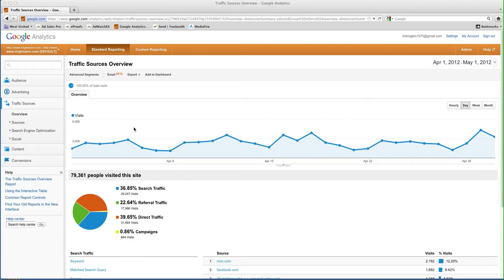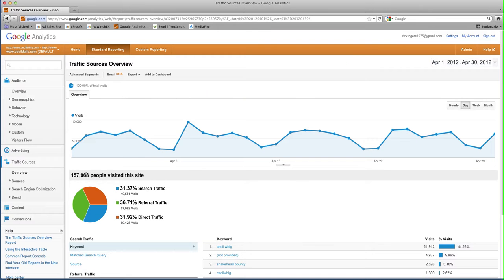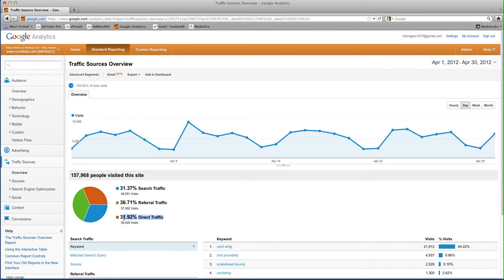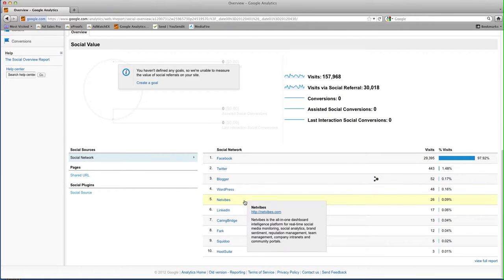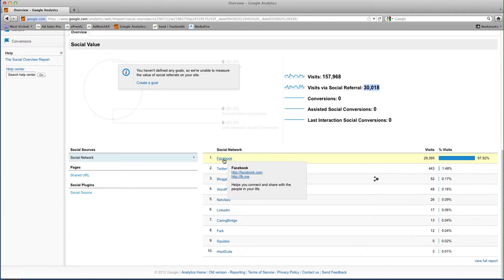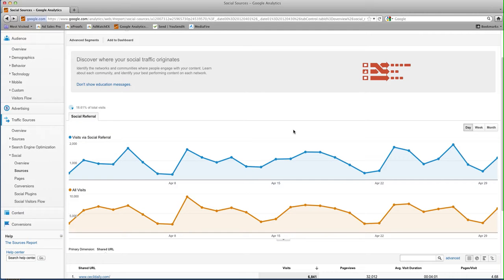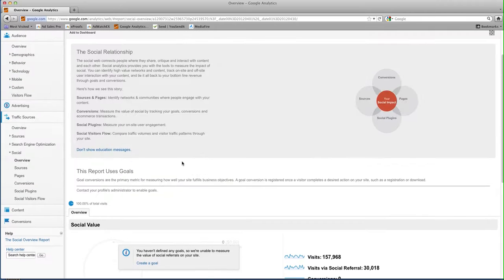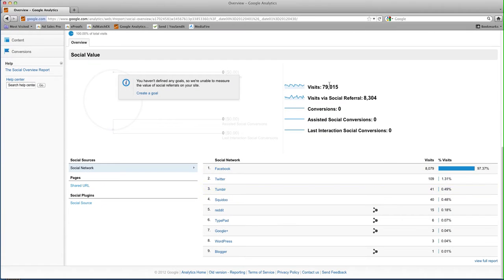Learn how Facebook & social media impacts your website traffic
A quick 5-minute webinar on how to learn through Google Analytics how much of your website's traffic is coming from referrals on Facebook and other social media websites.